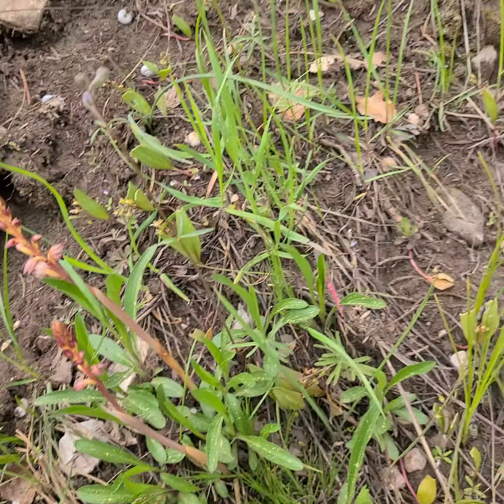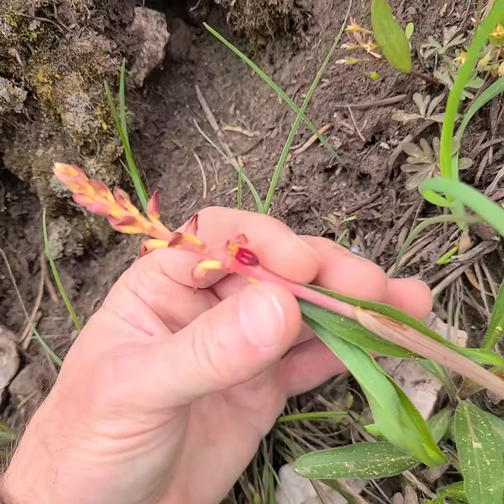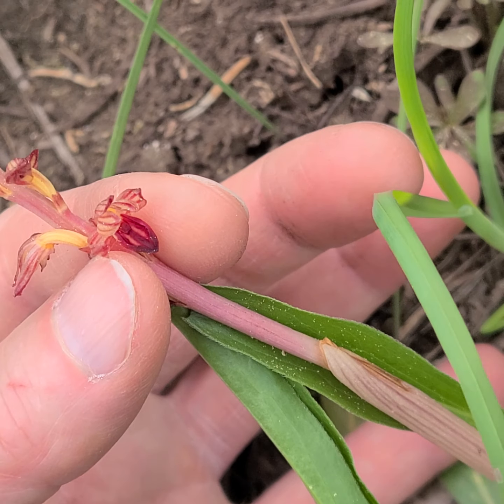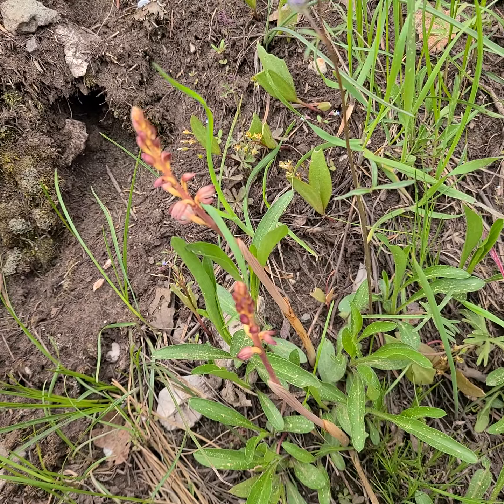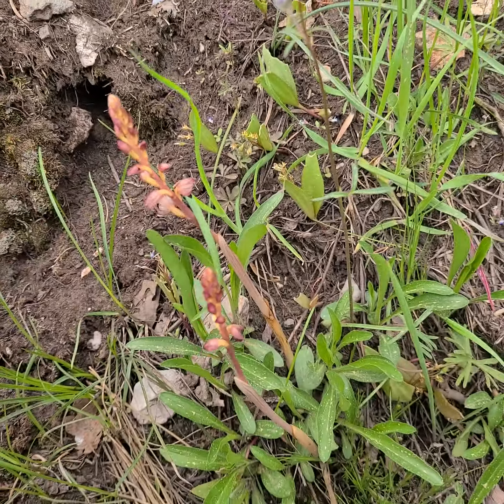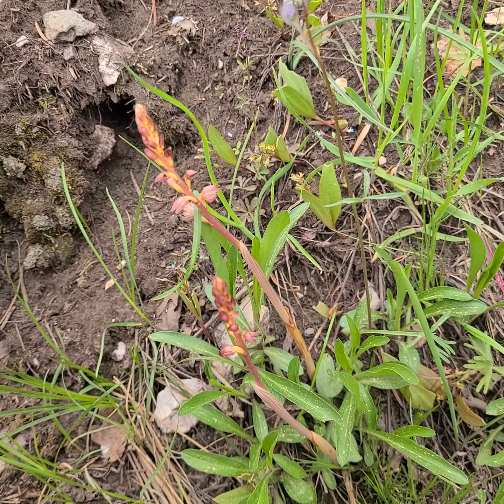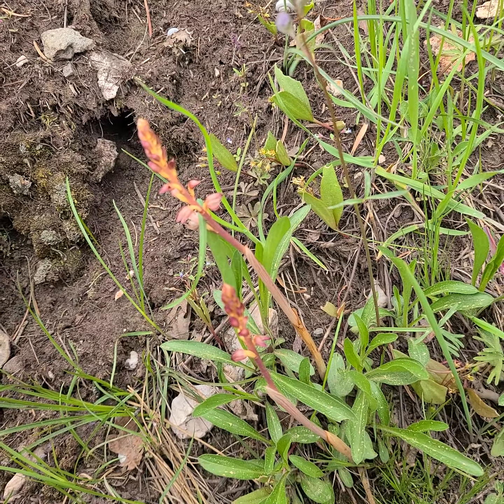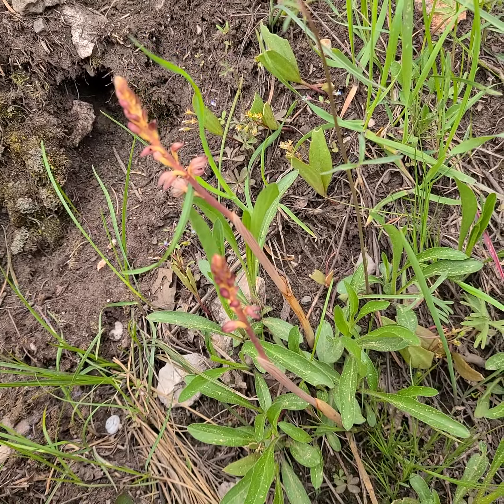Coral root orchid, Corallorhiza striata. Perimeter trail, Ouray, Colorado.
Note the purple lip...